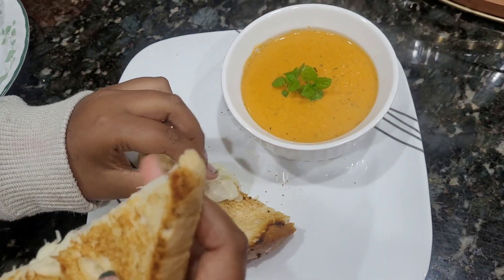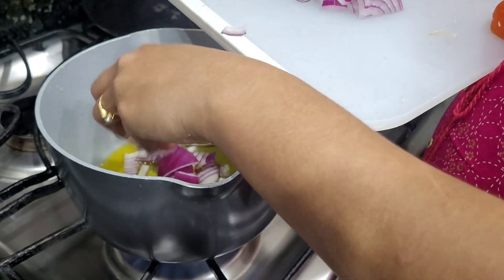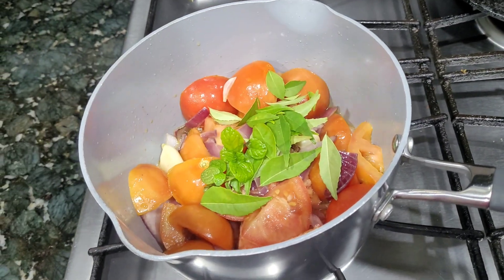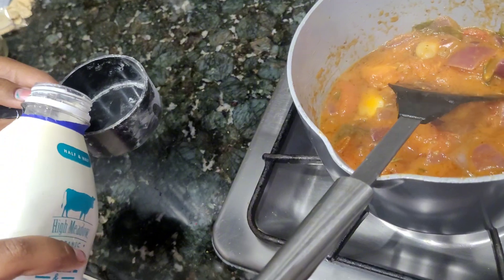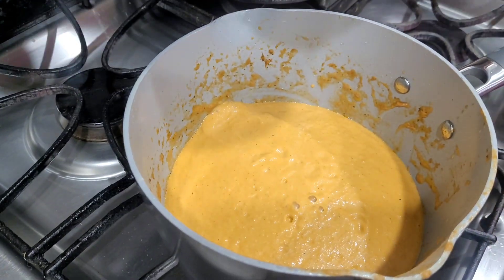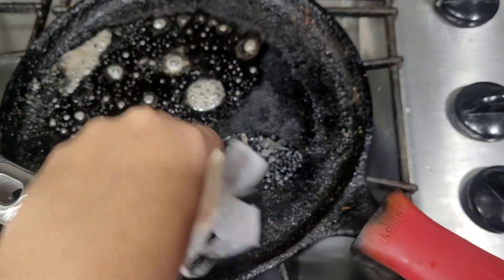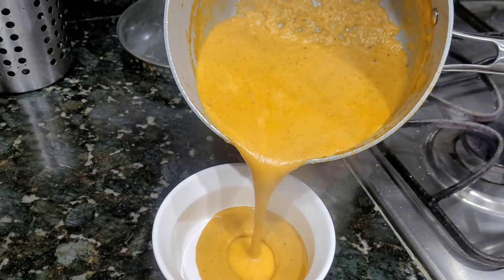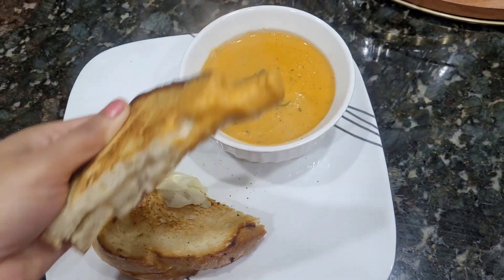చలికాలంలో గ్రిల్డ్ చీజ్ శాండ్‌విచ్+టొమాటో సూప్‌ కాంబో తప్పక రుచి చూడాలి/Cheese Sandwich+Tomato Soup